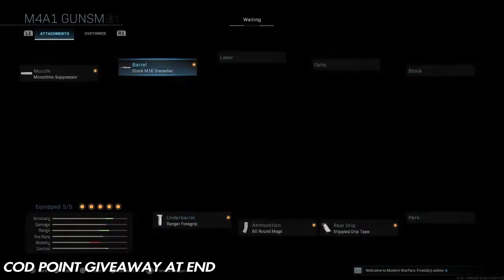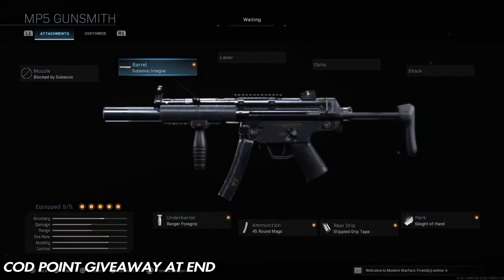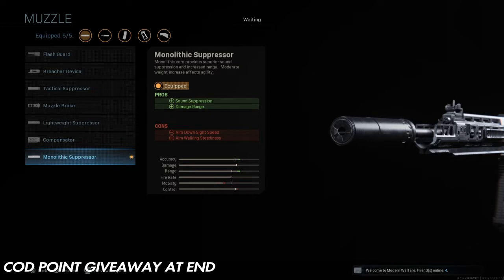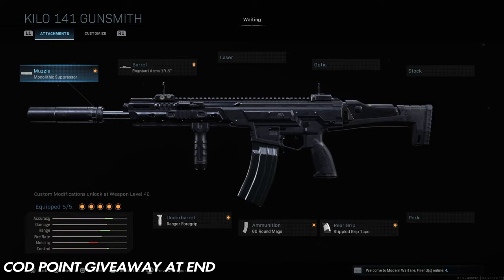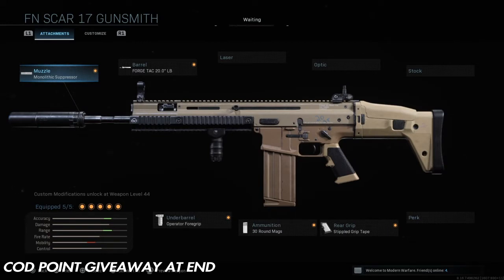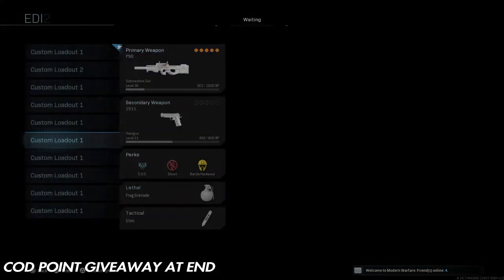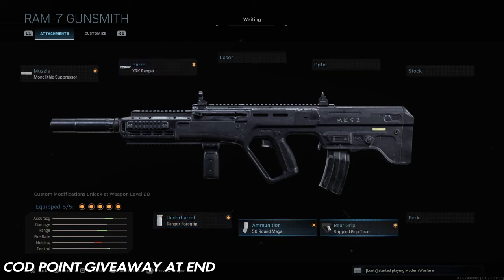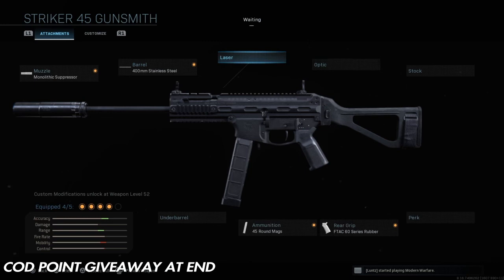10 BEST CLASS SETUPS AFTER UPDATE 1.18 ON MODERN WARFARE ( CoD MW Best Class Setups )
10 OF THE BEST CLASS SETUPS AFTER UPDATE 1.18 ON MODERN WARFARE ( CoD MW Best Class Setups )

MODERN WARFARE FULL GAME GIVEAWAY ANY CONSOLE OR £50 AMAZON GIFT CARD.

Follow TheGibbyNatrs Twitter!

Modern warfare call of duty modern warfare best class setups class sets call of duty class best weapons on call of duty cod warzone warzone wins easy warzone wins modern warfare tips best tips for modern warfare